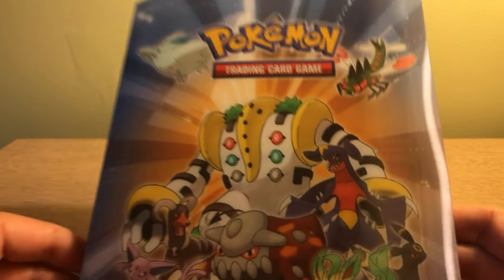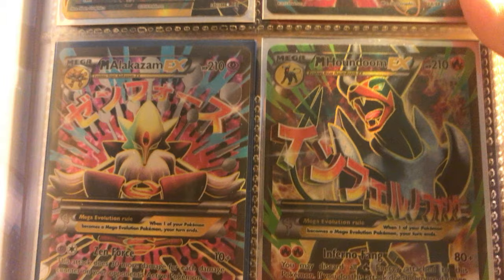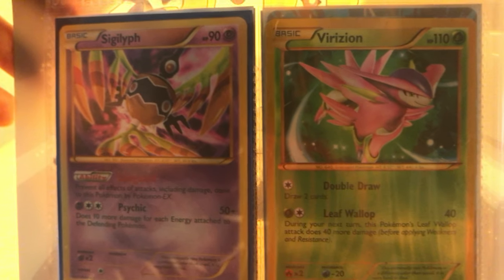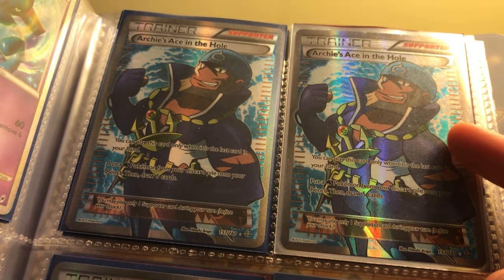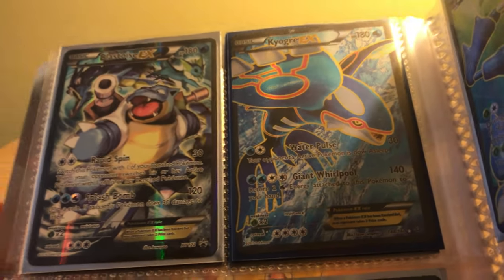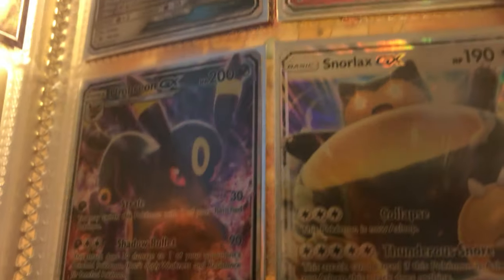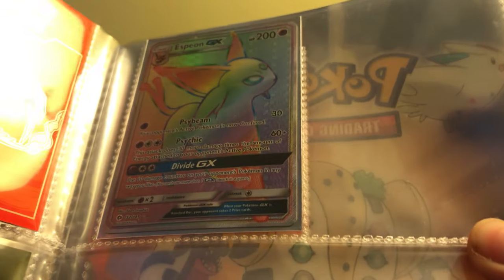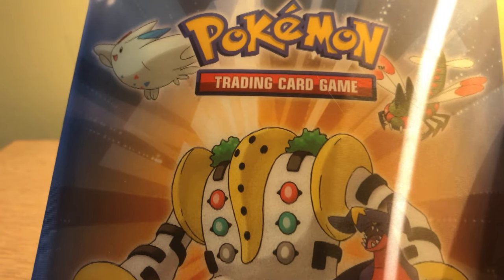My Best Pokemon Cards!!